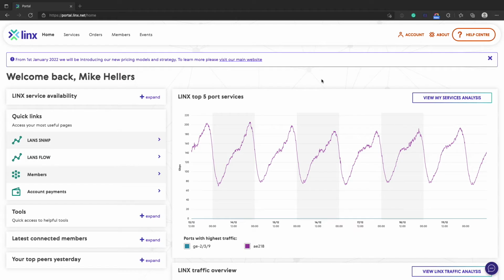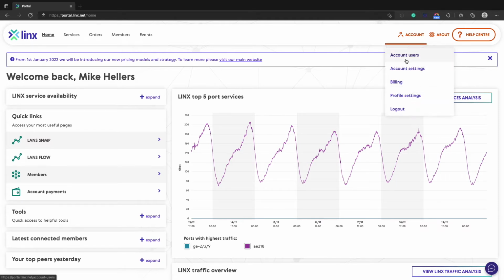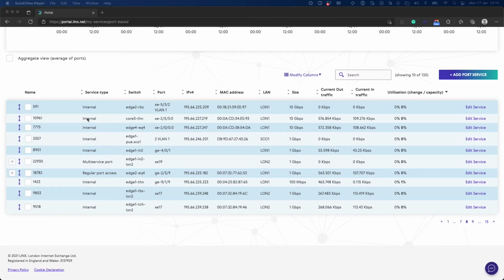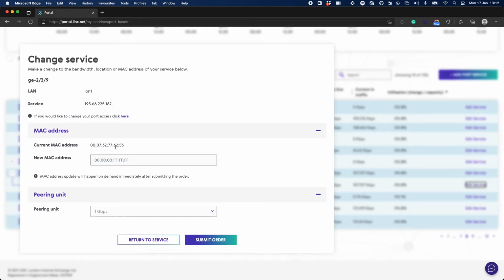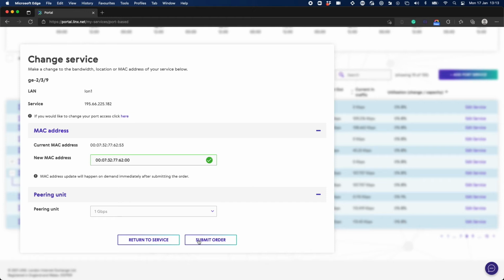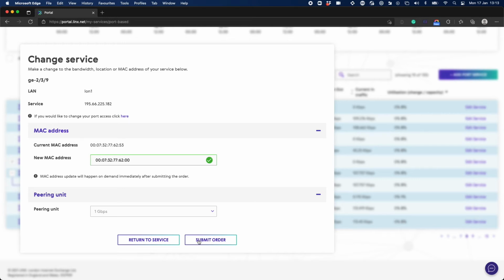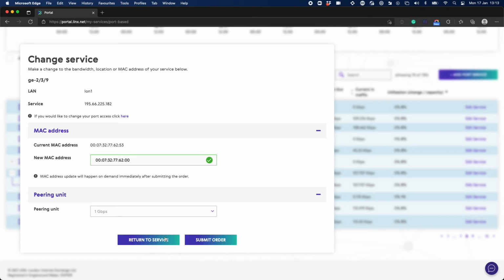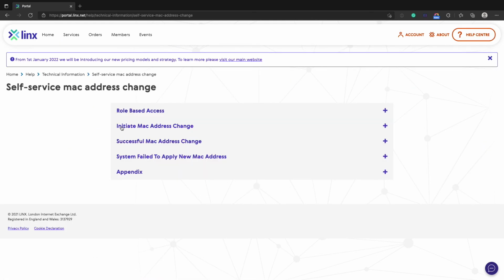LINX Member Portal: Performing a MAC Address Change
This video explains how LINX Member Portal users with the NOC and Implementation roles can make changes to MAC addresses on their peering services.